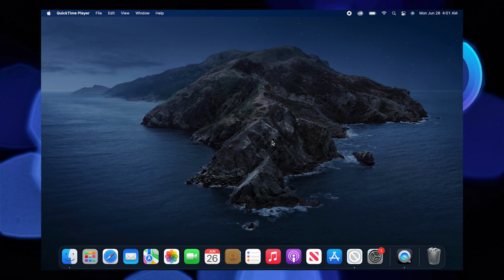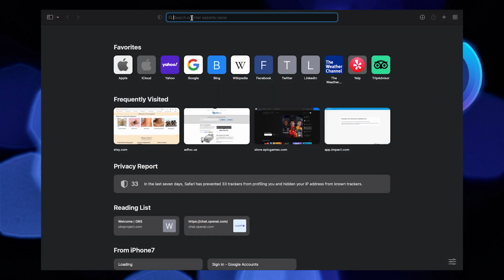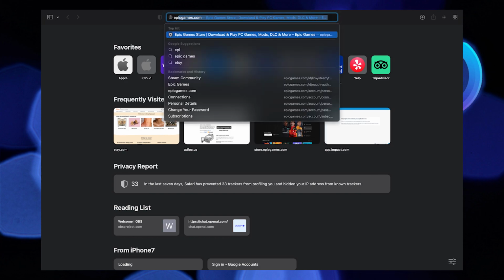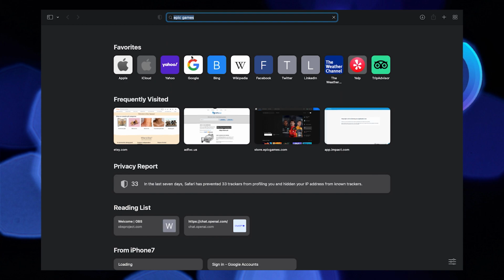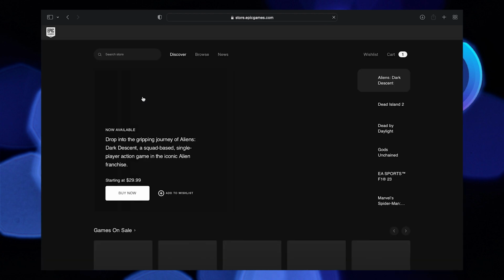How To Enable 2FA in Rocket League (Quick Way 2023)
In this tutorial, you will learn How To Enable 2FA in Rocket League  in easy steps by following this super helpful tutorial to get a solution to your problem!!